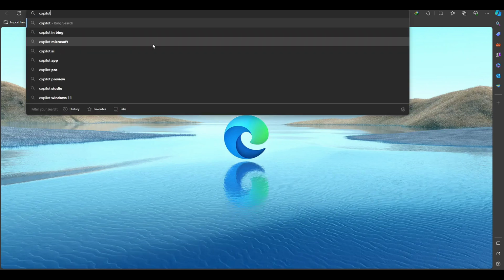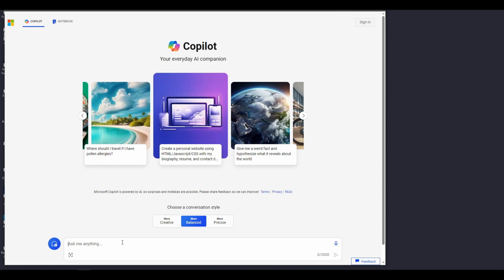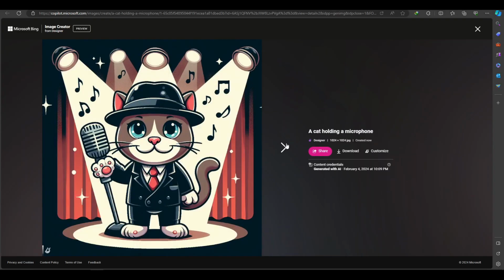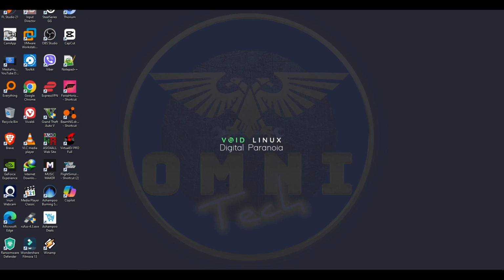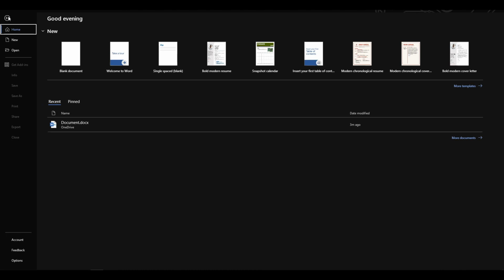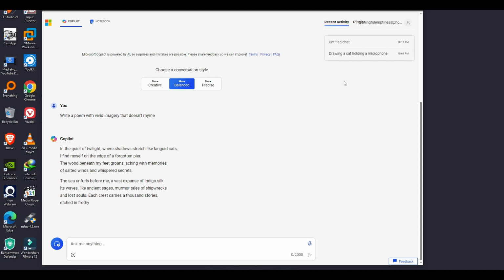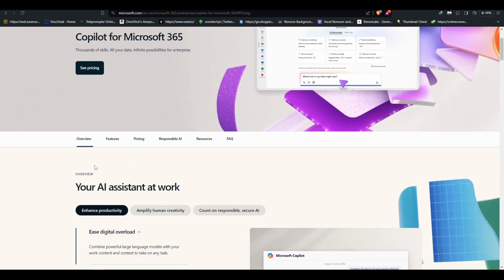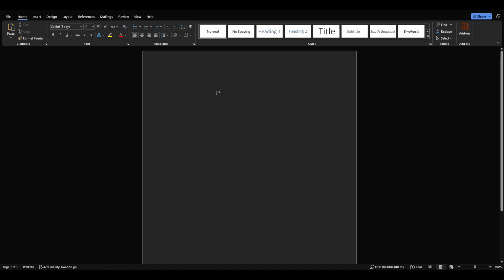Copilot AI on Windows 10 (kind of)